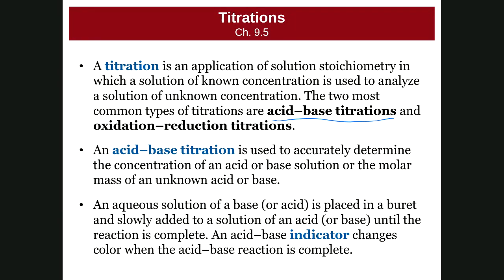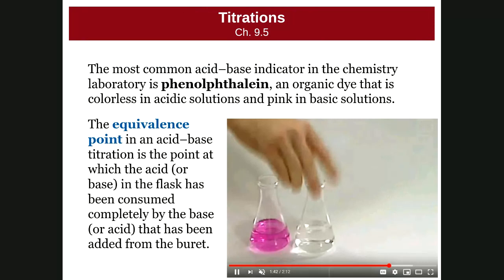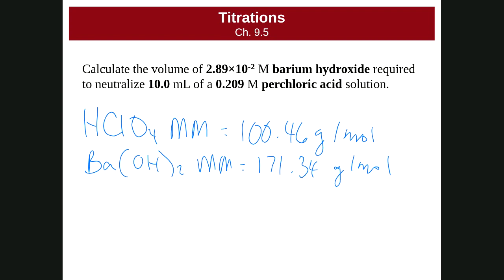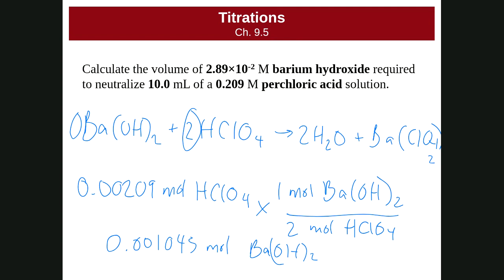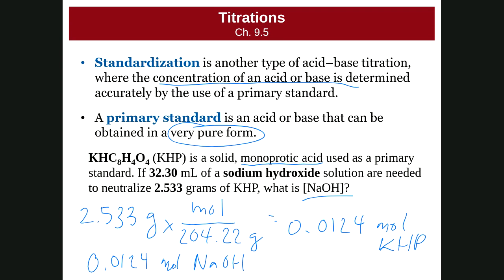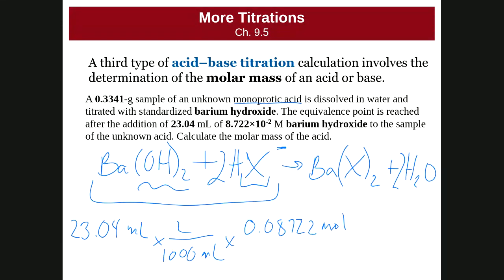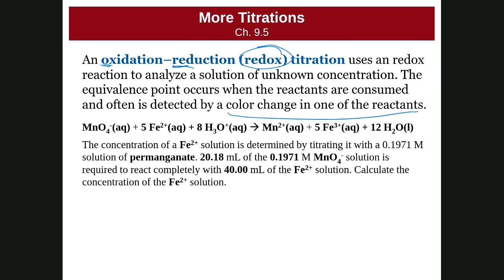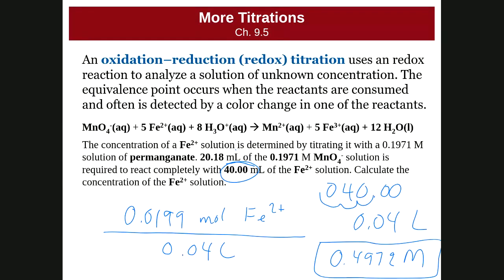Ch. 9 Part 6 (titrations) October 25, 2020